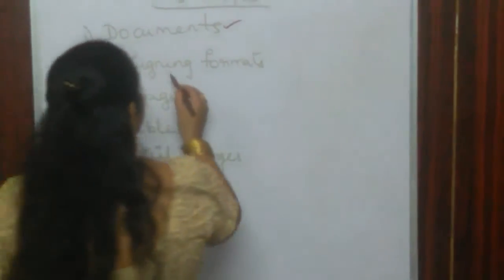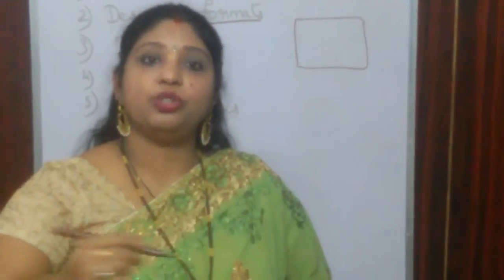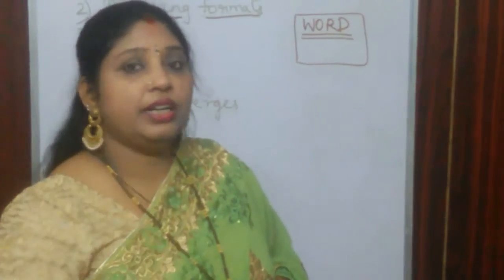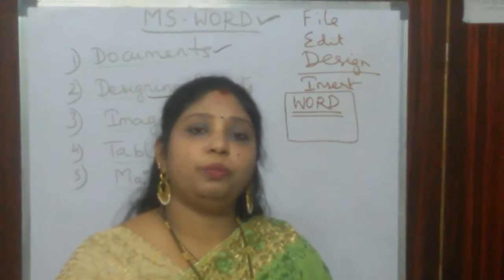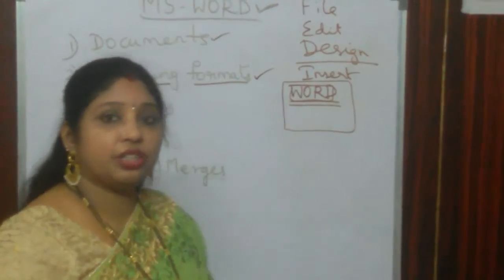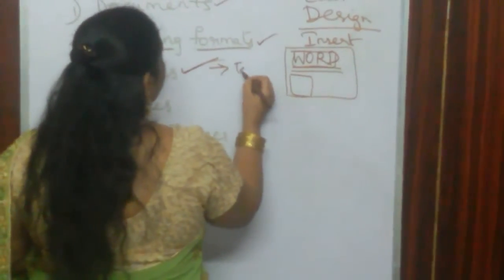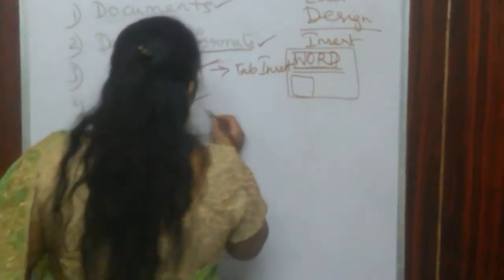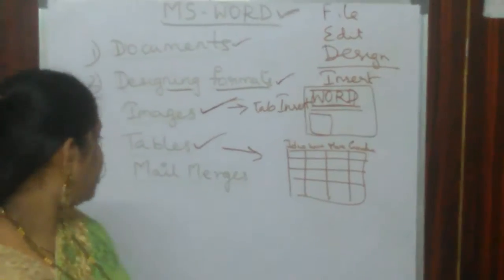Introduction of Microsoft Word(Theory) Part-2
Hi my dear friends, I have explained about Microsft word software theortically which hepls u in understanding in practical session easily.